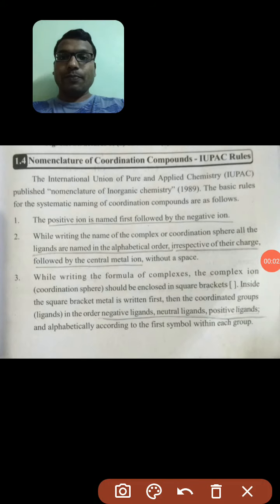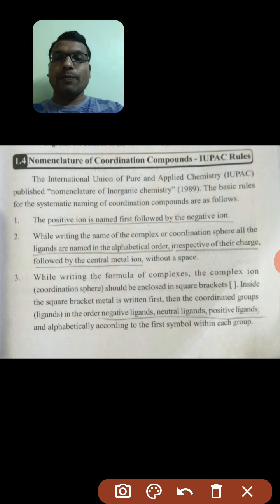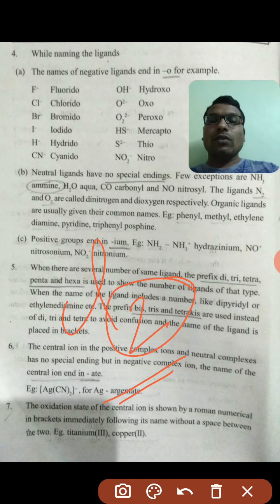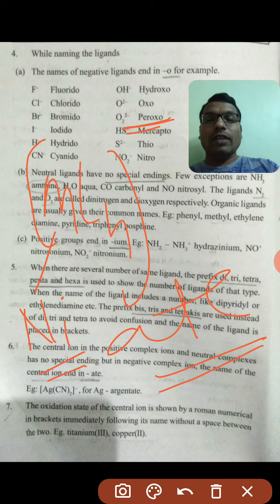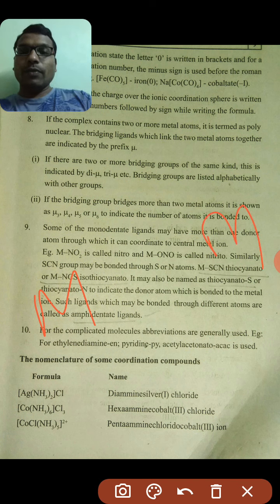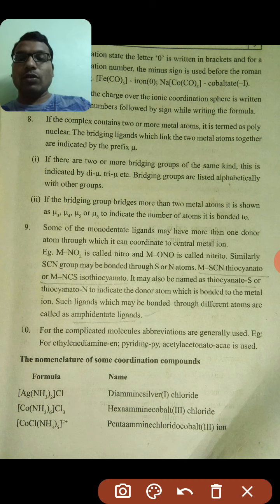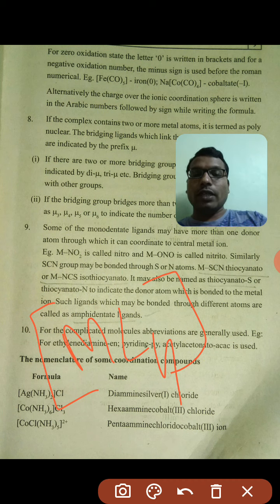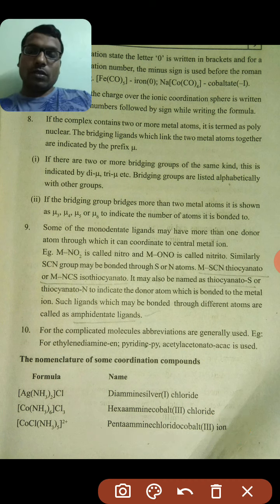Nomenclature IUPAC rules